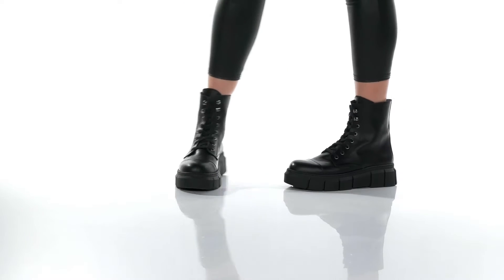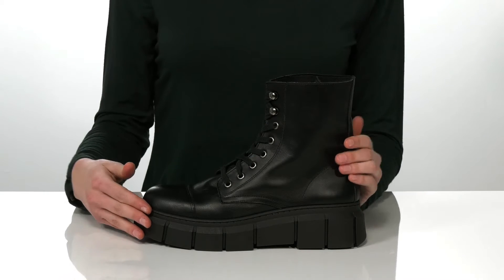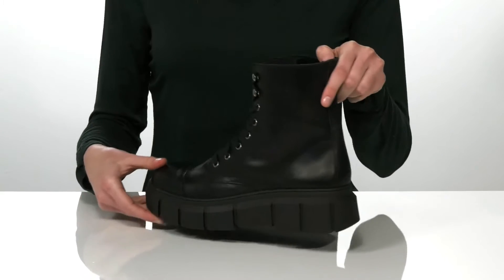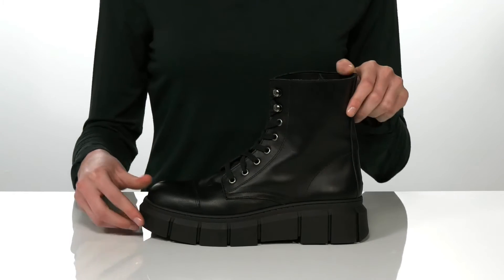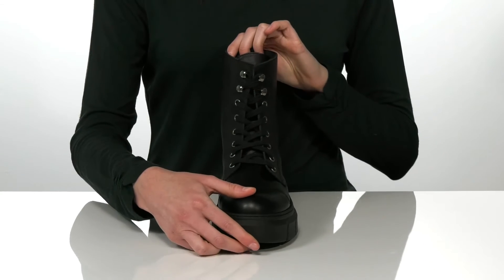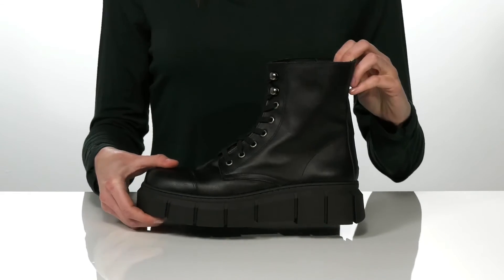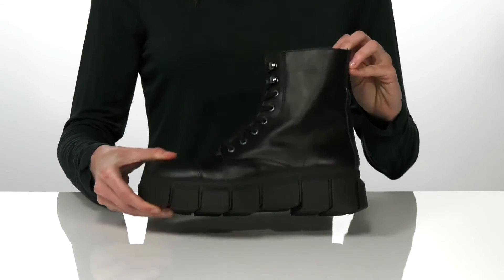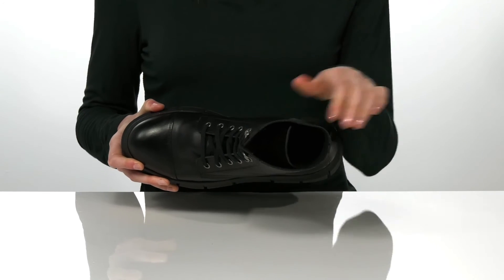Steve Madden Danube Bootie SKU: 9520528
The Steve Madden&reg; Danube Bootie will add a dose of gravity to your bold style with a smooth round toe, moto-inspired design, and a chunky block heel!
Smooth leather upper with lace up vamp for a comfortable and secure fit. Chunky block heel will add height to every step.
Features fabric and man-made lining, cushioned footbed for all-day comfort.
Durable and rugged synthetic outsole.